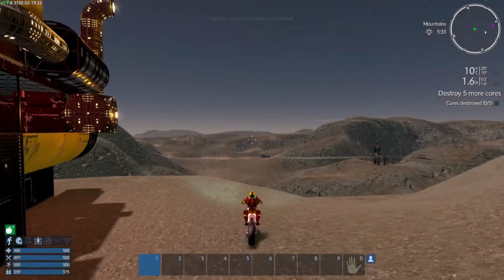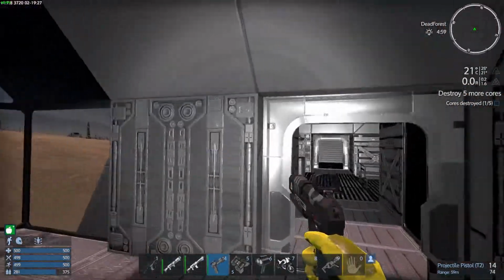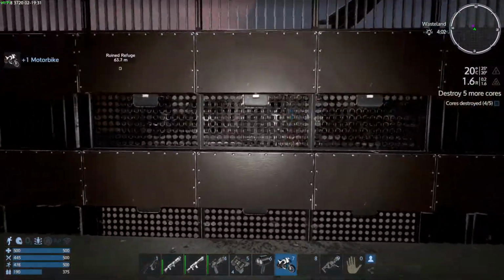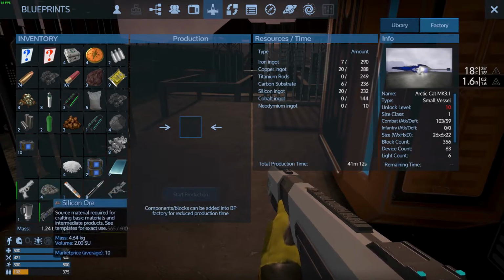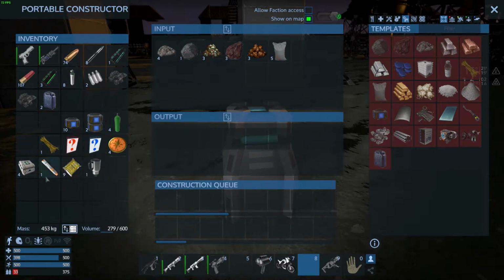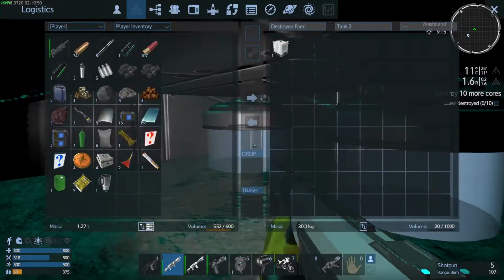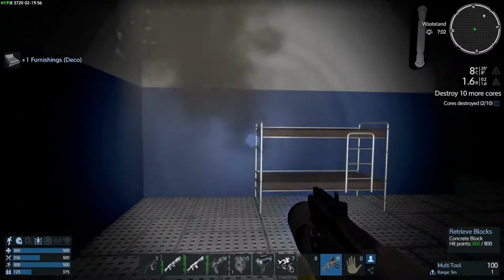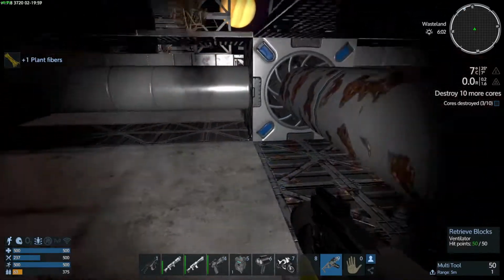EGS Project Eden 1 7 Ep 3 Hunting Poi's For Cores